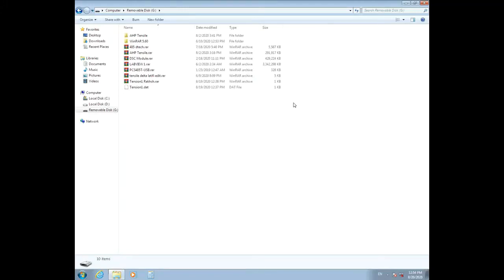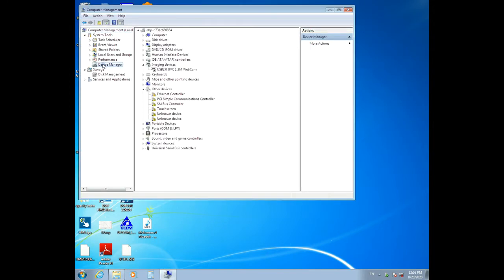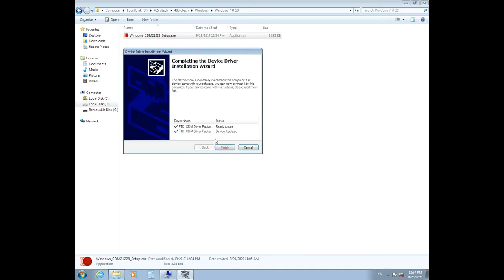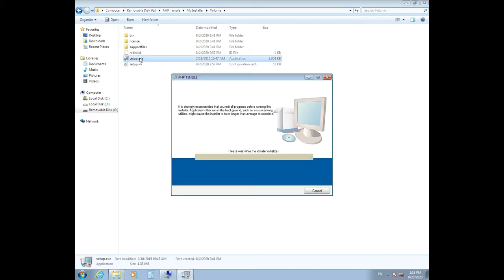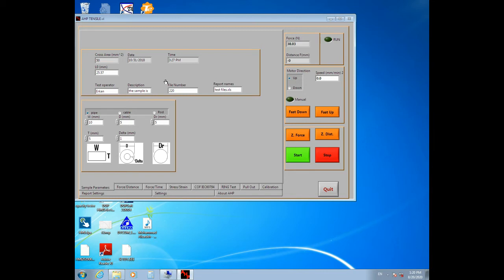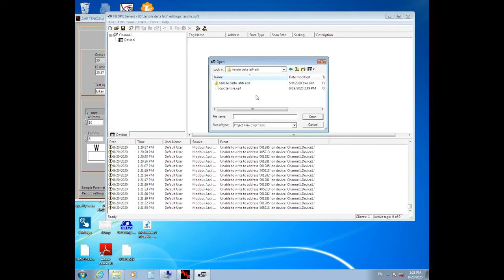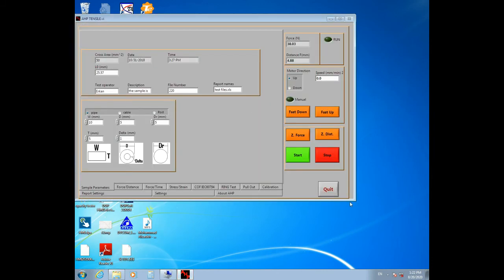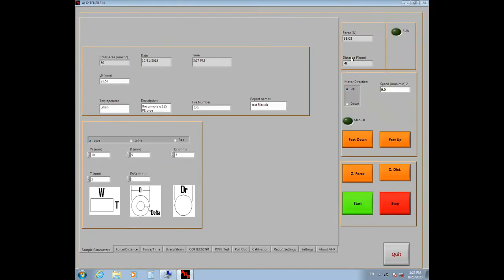Universal Tensile Tester software installation